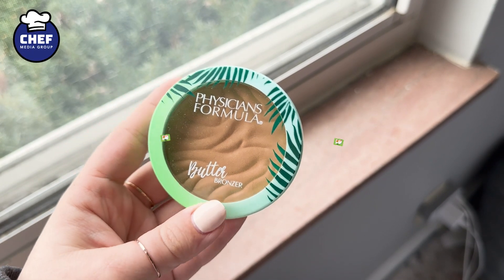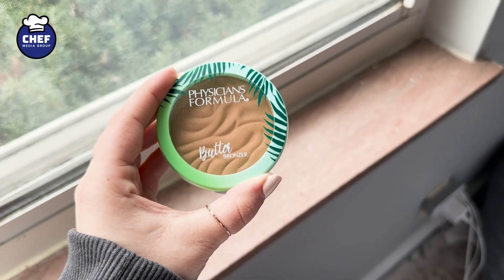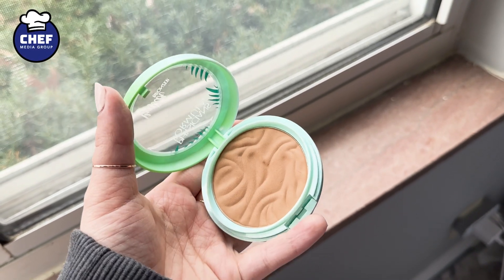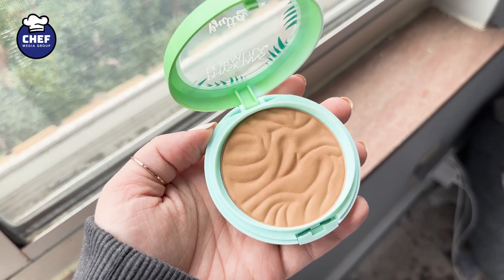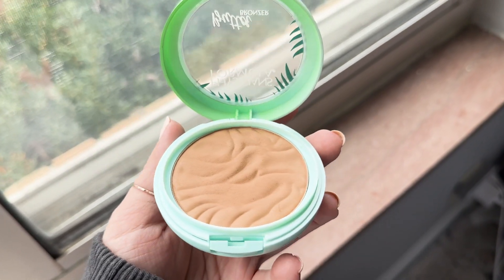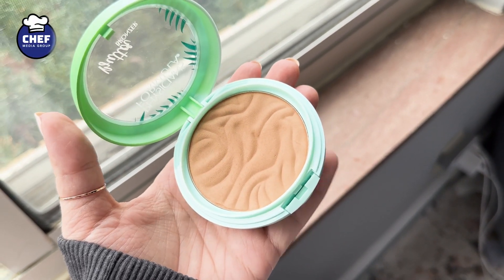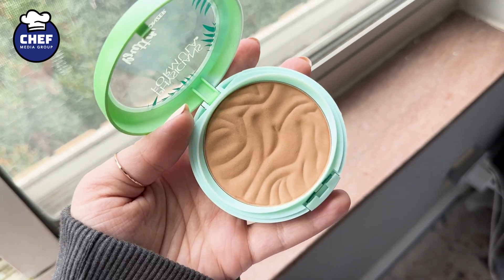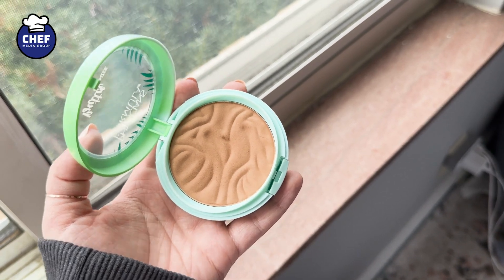Physicians Formula Murumuru Butter Bronzer Features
The Physicians Formula Murumuru Butter Bronzer offers a silky, all-day luminous glow with its moisturizing and nourishing murumuru butter blend. Dermatologist tested, hypoallergenic, and vegan, it’s a perfect choice for a smooth, radiant finish.

Physicians Formula Murumuru Butter Bronzer, Moisturizing, Nourishing Murumuru Butter Blend for Silky All-Day Luminous Glow, Dermatologist Tested, Hypoallergenic, Vegan & Cruelty-Free -Bronzer

00:00 - Intro
00:03 - About